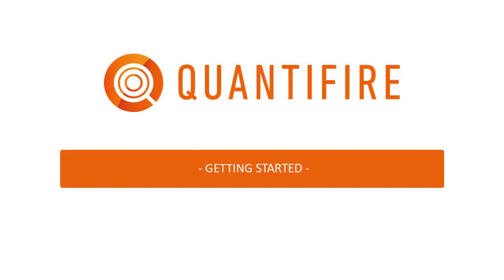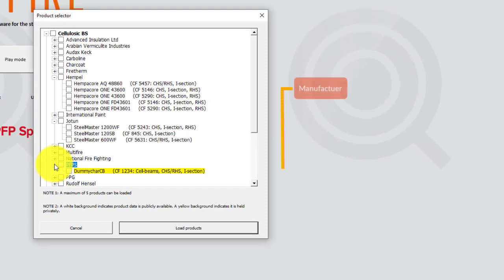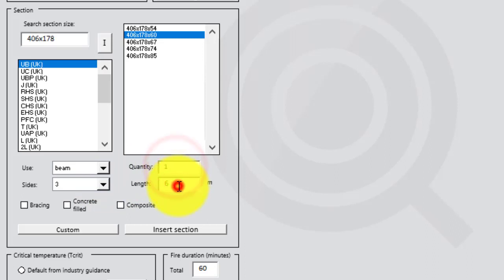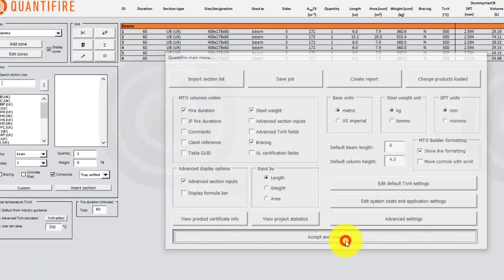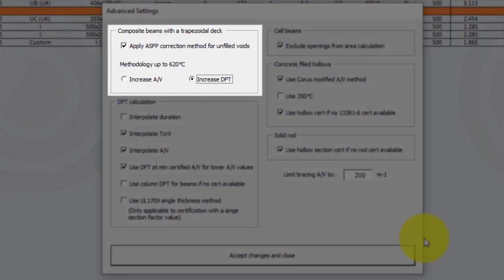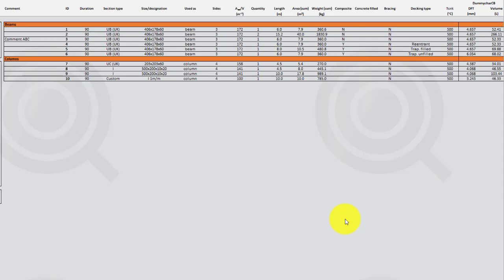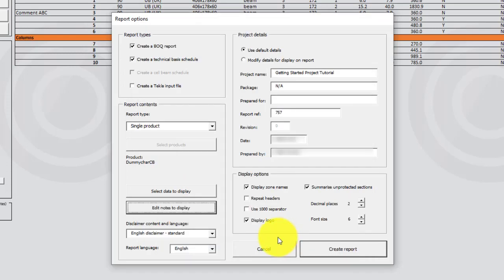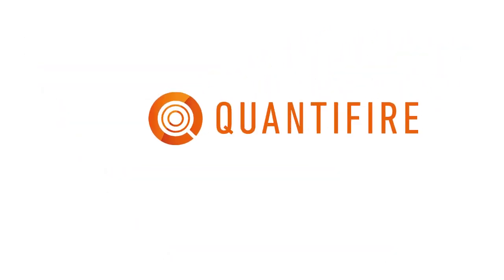Quantifire - Getting Started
00:35 Opening the software and logging in
01:30 Starting a new project in estimation mode
02:17 Selecting products
02:30 Private database functionality and external Quantifire licences
03:36 The MTO Builder page overview
04:04 Editing system costs, application settings, primers and topcoats
04:34 User inputs overview
06:55 Inputting by length, area or weight
08:04 Entering a composite beam with and without voids filled
09:23 Entering custom sections
11:50 Advanced settings
12:22 Showing extra information columns
12:42 The editing buttons
13:58 Changing some or all sections at once
15:04 Creating an output report
17:33 Setting and editing notes on a report
19:04 Review of the technical basis output report
20:35 Not included in this video